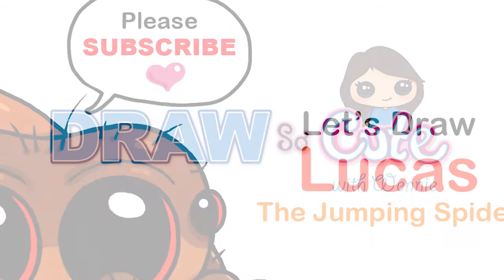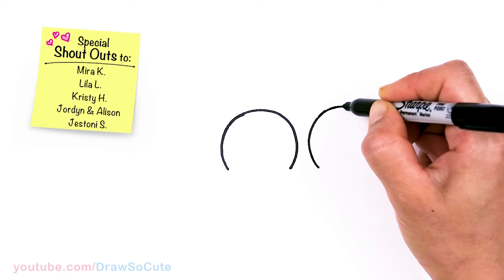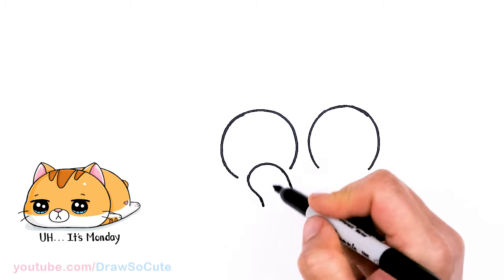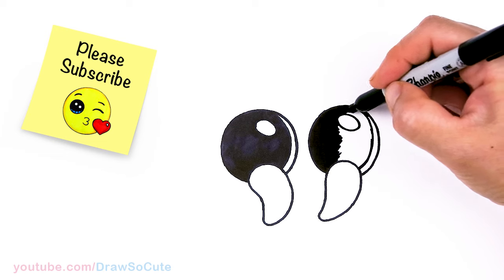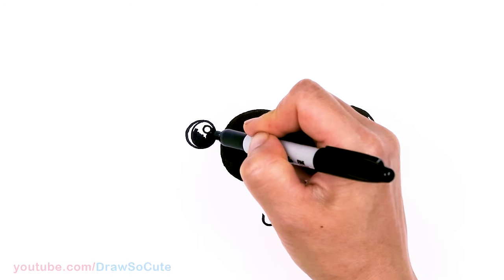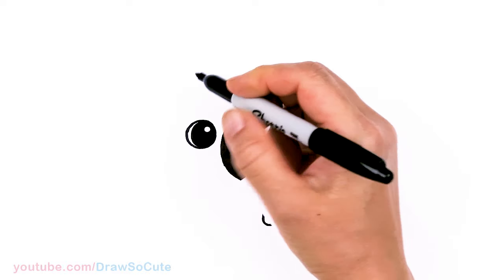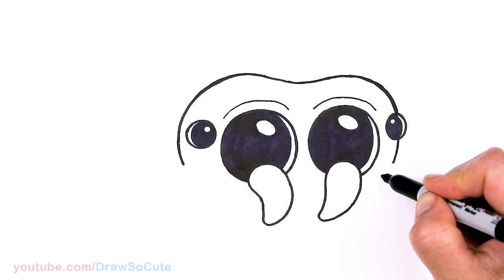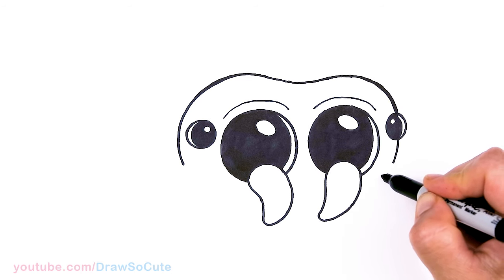How to Draw a Jumping Spider 🕷Lucas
"Boop"😄 Learn How to Draw cute Lucas the Spider easy, step by step drawing tutorial. Cartoon Jumping Spider drawing lesson. Online art teacher lesson.